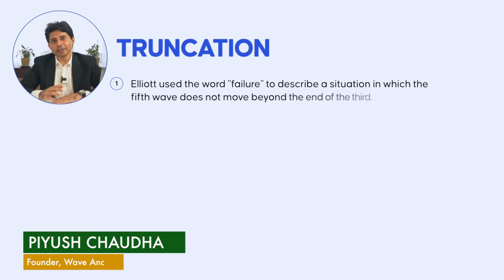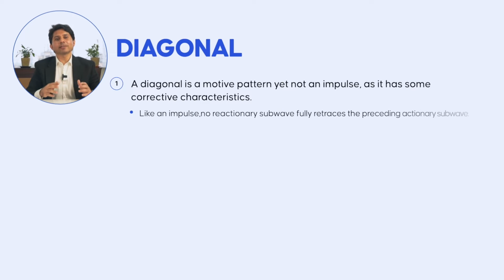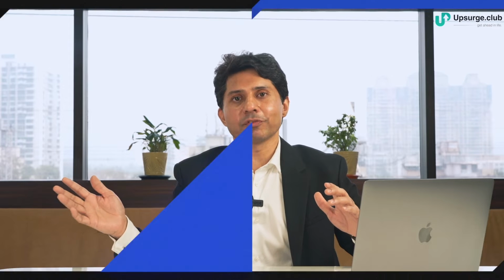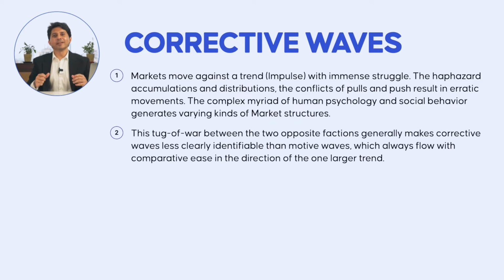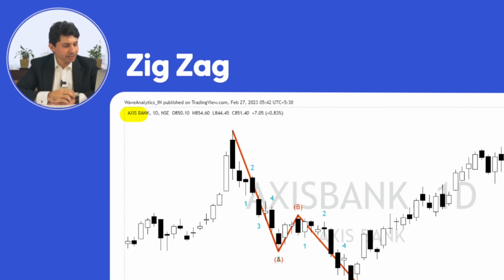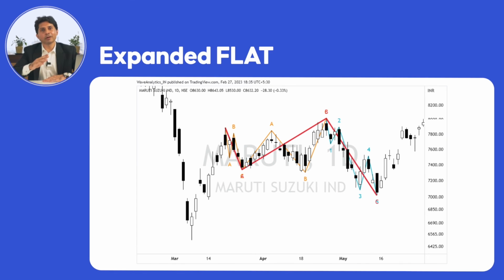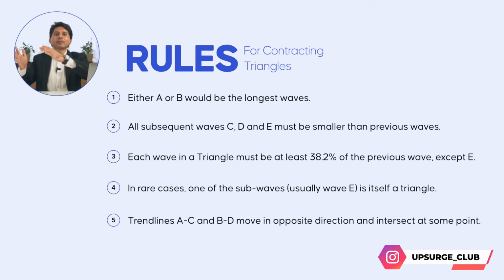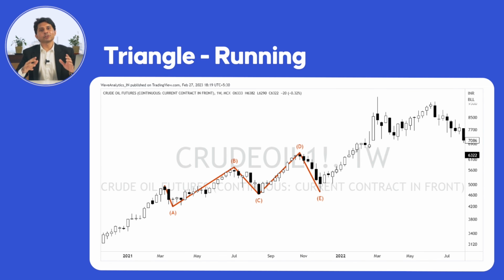Become an EXPERT in Elliott Waves | Only video you will need with EXAMPLES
In this video, Piyush Chaudhary discussed about the different Elliott waves patterns make in the stock market with examples. These different patterns helps us to become an expert in Elliott waves and eventually help us to take better trades in the markets.

One-stop solution to learn trading, investing & finance! We have curated 40+ courses, and engaging quizzes to ensure you stand ahead of the race compared to your peers when it comes to stock market investing & trading. We are trying to spread financial learning in India, as it is one of the most important skill you should know in this evolving world.

Timestamp:
0:00 What is a truncation
1:39 Example of Impulse - truncation
3:08 What are diagonals
4:03 What is an Ending diagonal
4:36 Ending Diagonal: Contracting diagonal
4:54 Ending Diagonal: Rising Ending diagonal
5:42 Example of Ending Diagonal
7:05 What is a Leading diagonal
8:34 Example of Leading diagonal
10:11 What is a Corrective Waves
13:05 Zig Zag Corrective waves
14:10 Examples of Zig Zag Corrective waves
15:36 Flat Corrective waves
16:56 Examples of Flat Corrective waves
17:13 Example of Expanded Flat
18:15 Example of Running Flat
19:01 What is a Triangle Pattern
21:24 Example of Triangle pattern
22:14 What is an Expanding Triangle pattern
22:44 Expanding Triangle pattern in Bharti Airtel
23:30 Running Triangle pattern
24:20 Running Triangle Pattern in Crude Oil